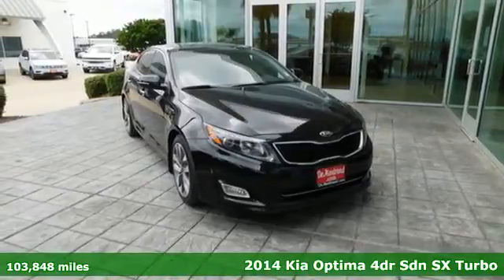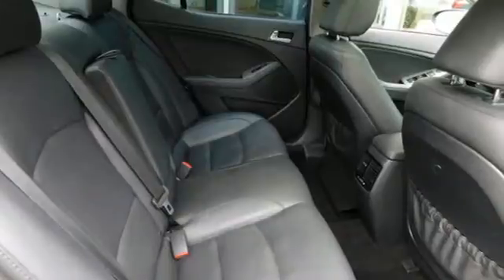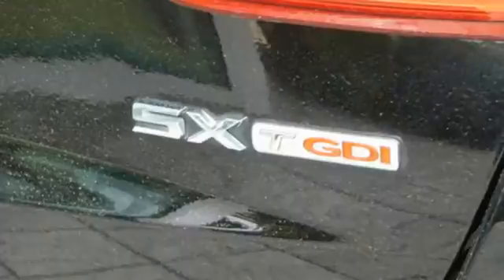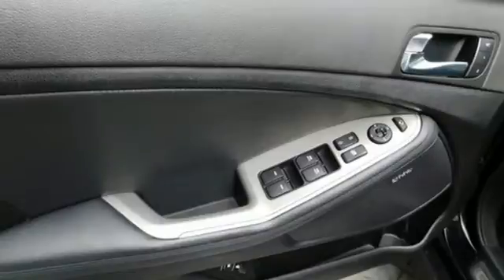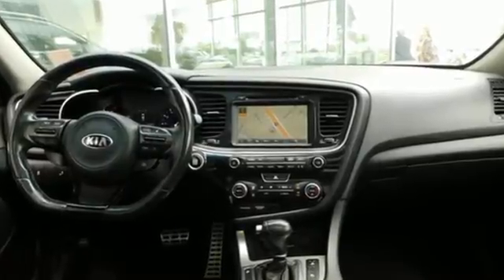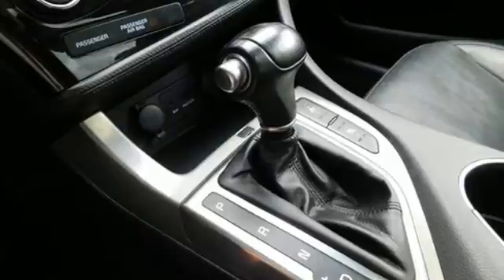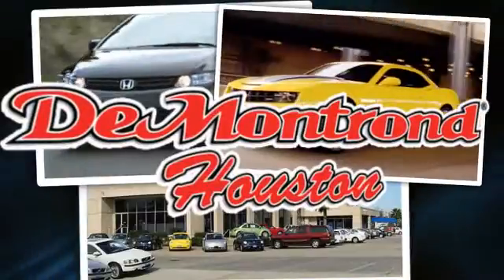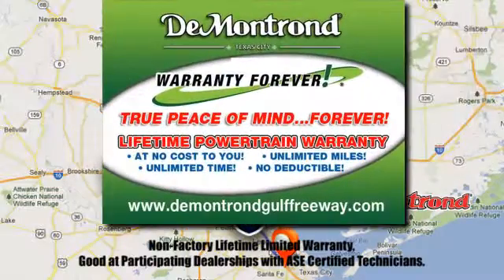Used 2014 Kia Optima Houston Spring, TX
Year: 2014
Make: Kia
Model: Optima
Trim: 4dr Sdn SX Turbo
Engine: 122 L 4 Cylinder Engine Cyl.
Transmission: Automatic
Color: Ebony Black
Interior: Black
Mileage: 103848
Stock #: K81152A
VIN: 5XXGR4A67EG321716

Address:
14101 North Fwy